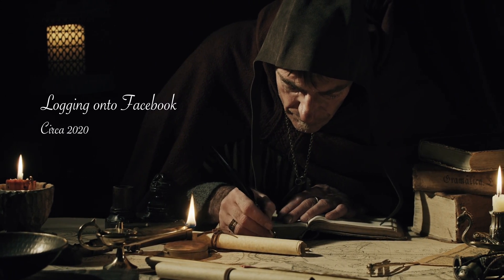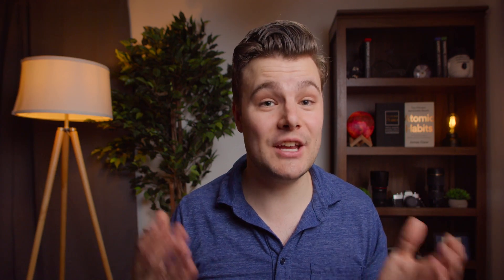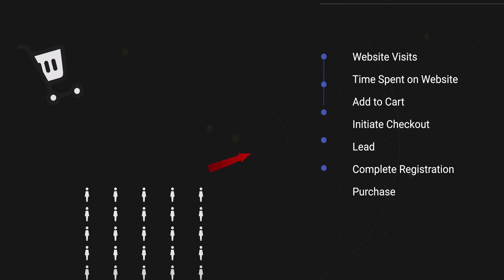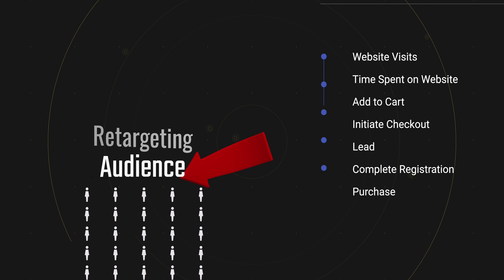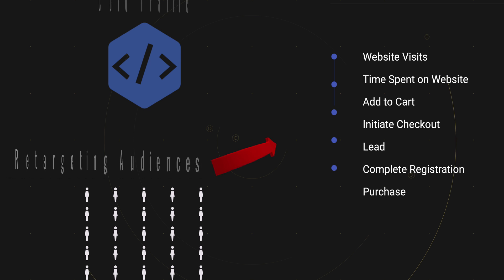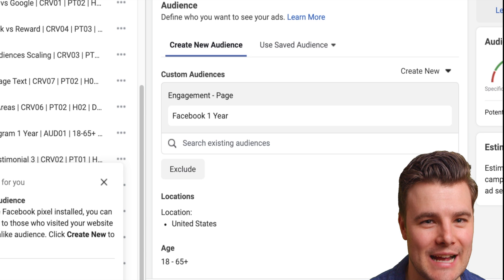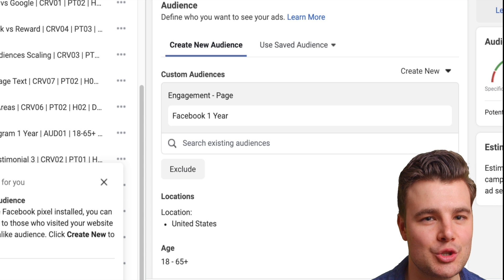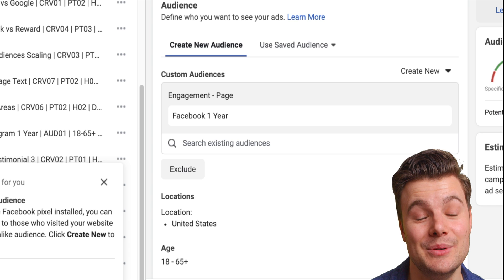Facebook Ads Retargeting Has Changed With iOS 14.5! Reach People Who've Opted Out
Here's how you retarget people who have opted out of tracking for Facebook Ads for iOS14.
Watch the full iOS14 playlist which features everything you need to run ads effectively with iOS14

🎬 Here's exactly what we cover in the video:
00:00       Precisely how retargeting has changed
2:42        (Strategy 1) Retarget people who have opted out
4:54        (Strategy 2) Retarget people who have opted out
6:19        Every audience you can & can't retarget

🎬 Welcome to the Channel Jacob LE 📈

I specialize in helping businesses drive growth and gain profitability by applying marketing strategies since 2010 and driving Ecommerce Facebook sales since 2015.

This channel is dedicated toward helping you market your business or product, and drive more leads and sales on Facebook.
👉🏻 There's advice on shooting your own videos, social media strategies, info on when hiring someone would give you a good return on your investment. My goal is to take you from no experience at all to bring in high-quality leads and referrals.
Don't be a stranger! Ask a question, request a video, or give feedback! ✅